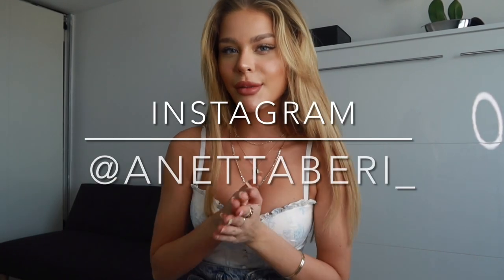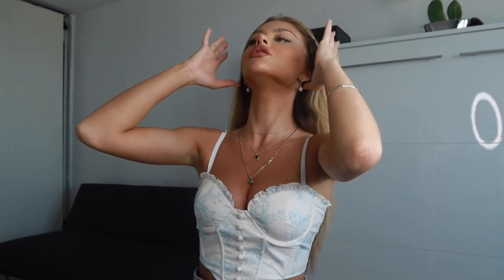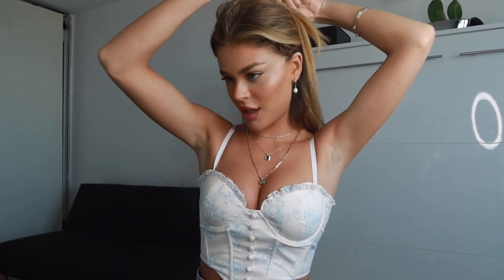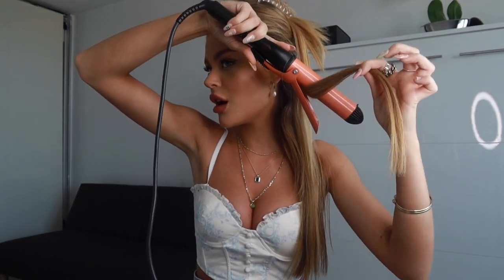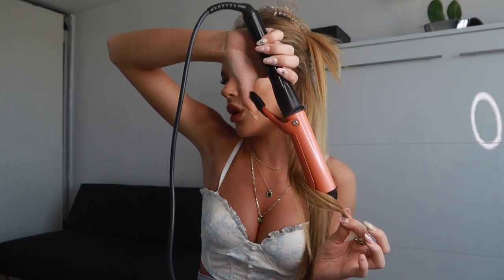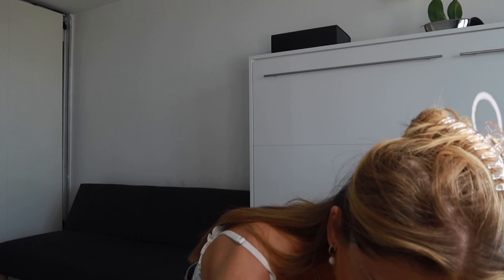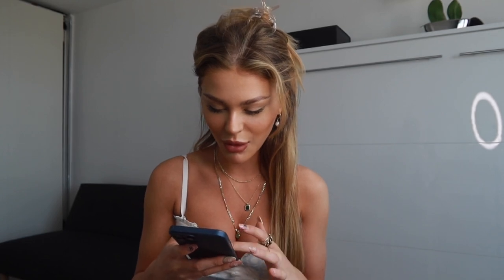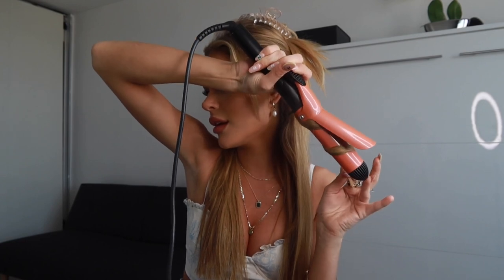Everyday hairstyle! 😍☺️ + Ana Luisa Haul!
I absolutely love and recommend Ana Luisa!💕 click here to shop my fav pieces! their pieces are sustainable, so beautiful and a complete need! they start at $39 and you can get 10% off with my code Anetta10 from the 12th of May !! love, Anetta